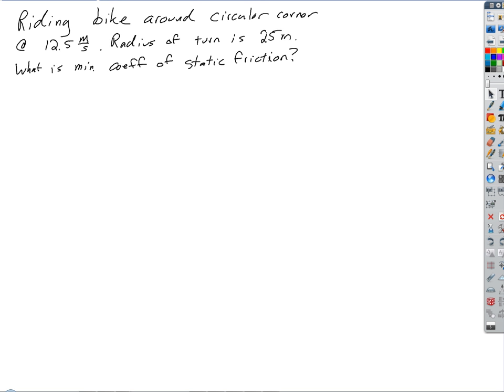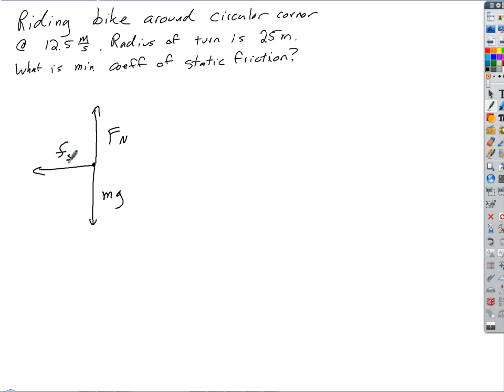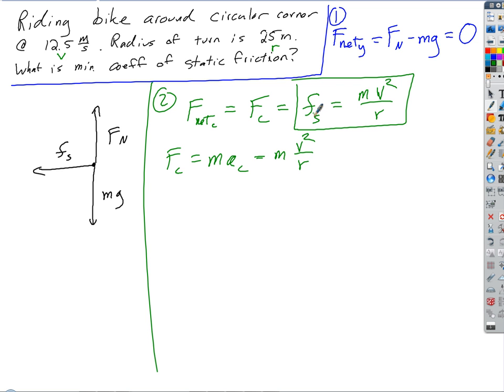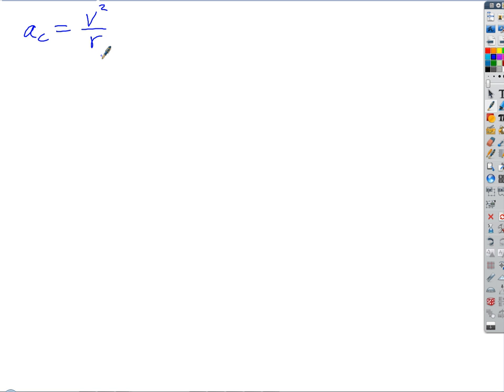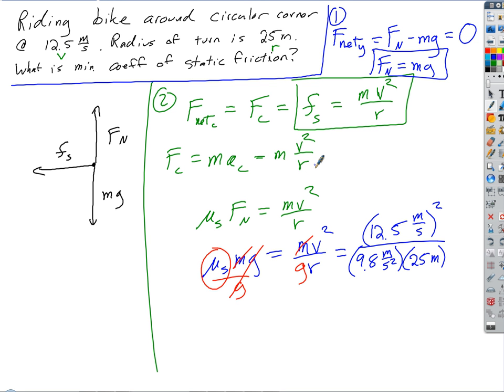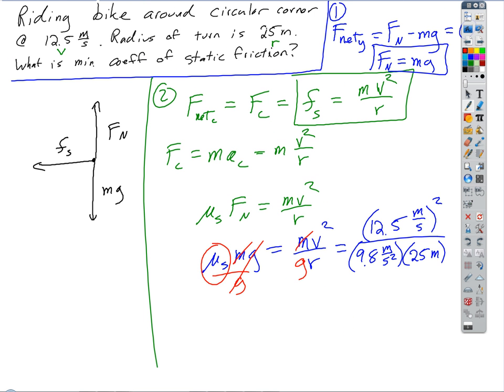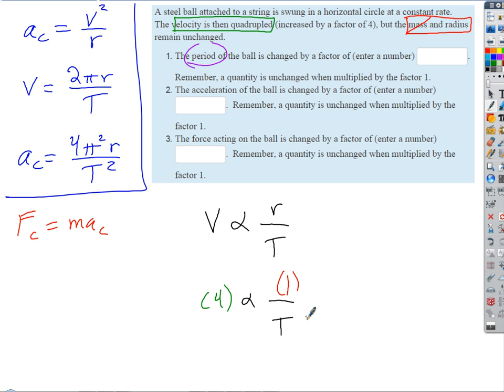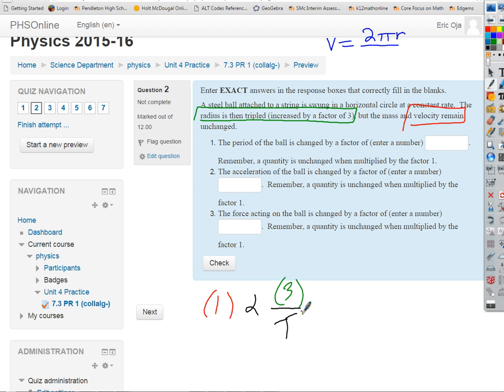Uniform Circular Motion 2016 02 16